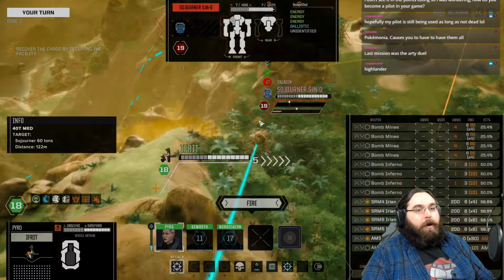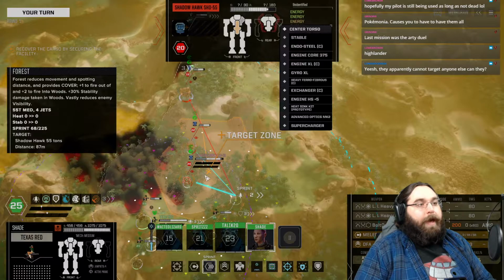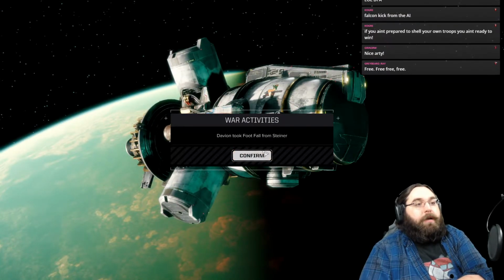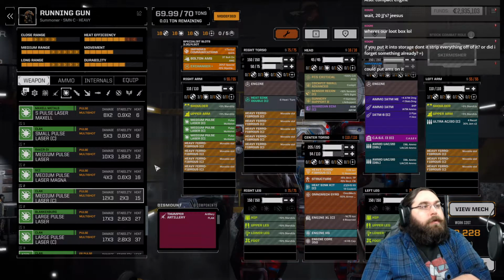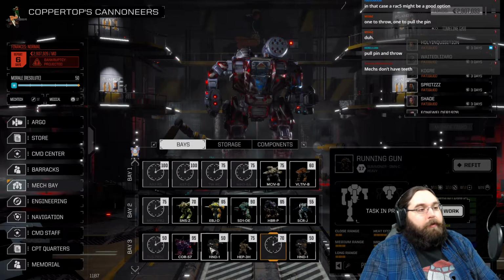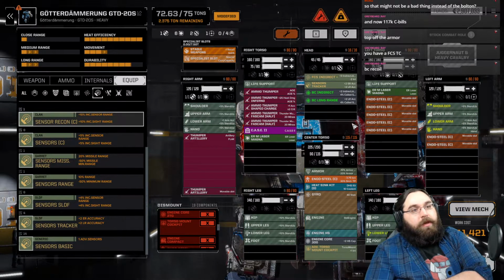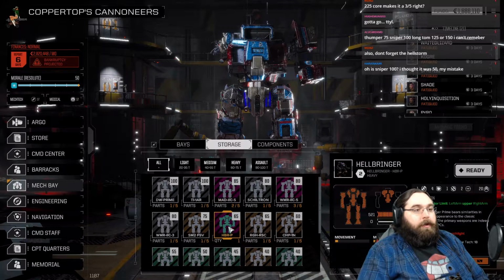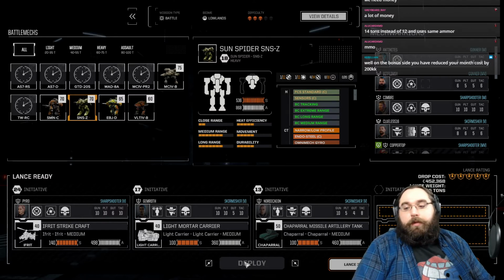RogueTech 11x19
From Solaris VII to the Free Worlds League, Coppertop's Cannoneers are on the march once more. Getting back to the less refined warfare that they cut their teeth on. Season 11 is sure to be the season that sees our first full Assault Lance, backed up by some juicy Clan Technology as well as a few other factions that would prefer to remain anonymous ;). Load the artillery and tune your focusing lenses, we've got next gen tech to rob!